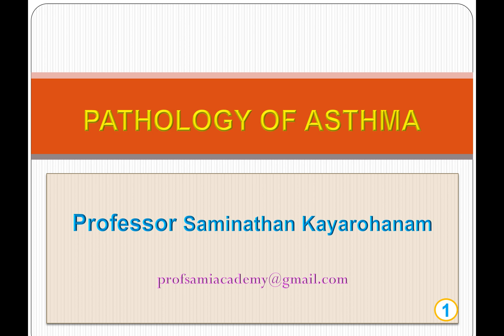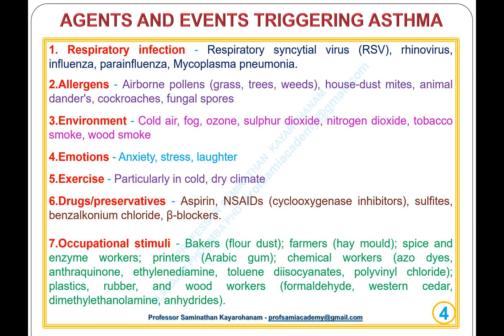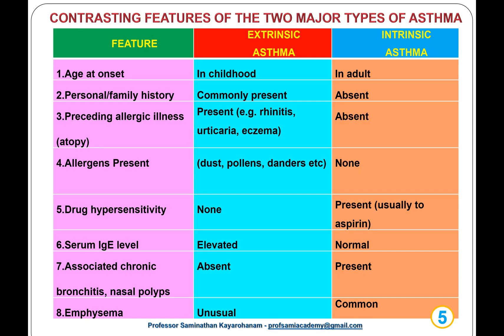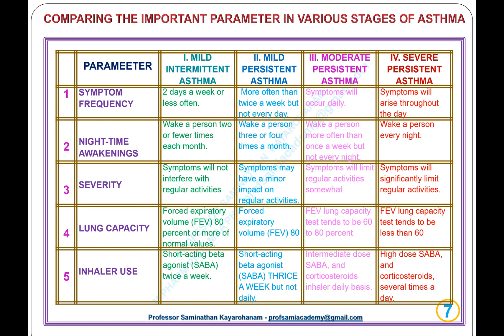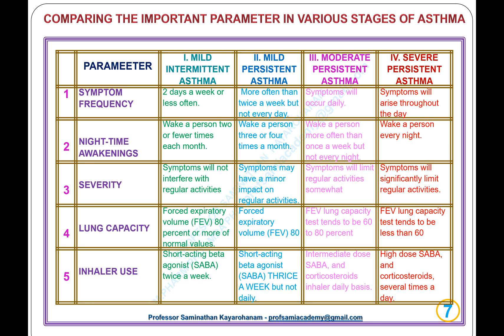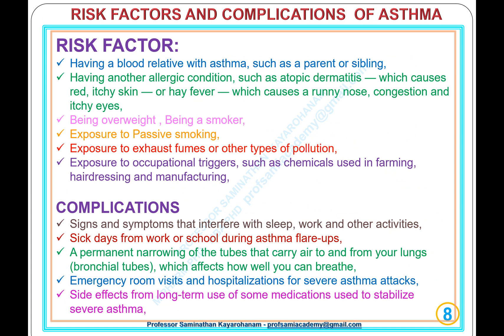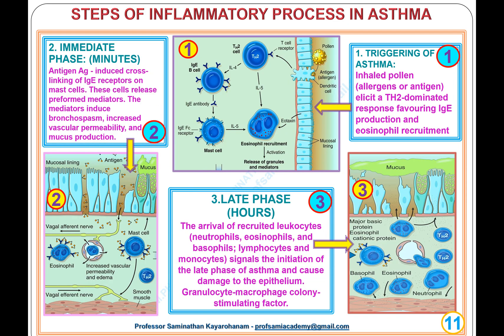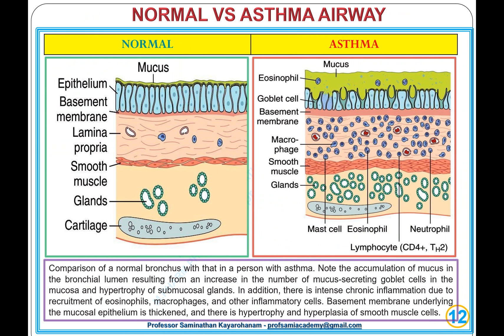PATHOLOGY OF ASTHMA - PH-PC-SP-1.2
PATHOLOGY OF ASTHMA